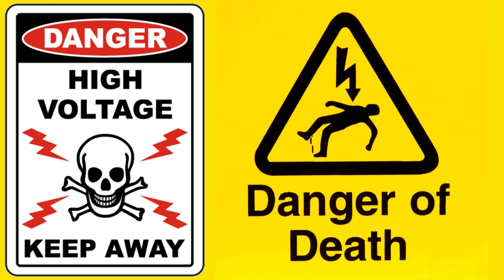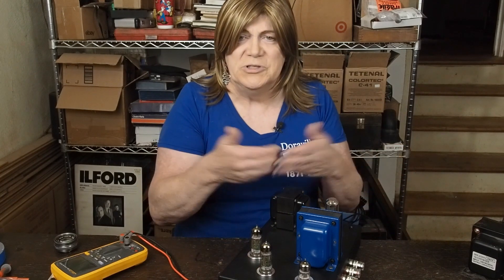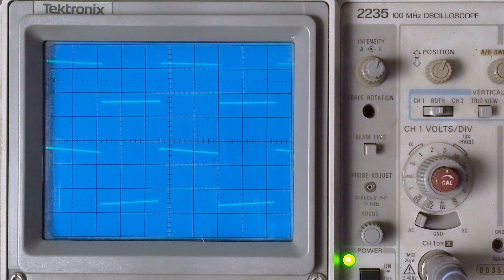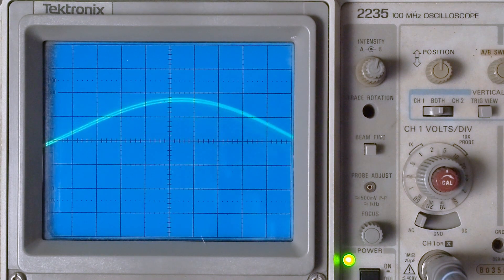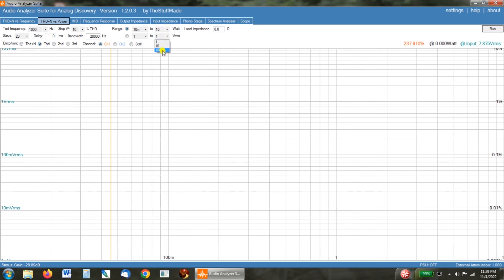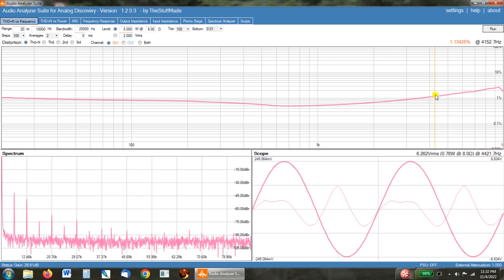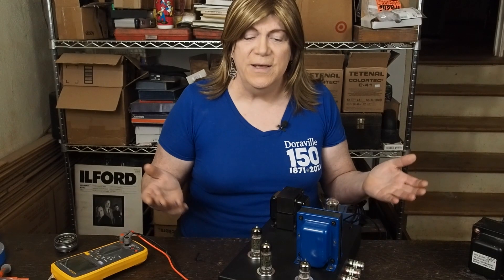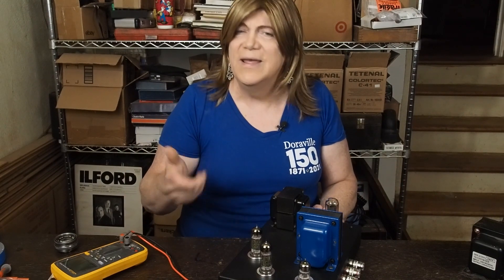Tubelab Monoblock: Found the Problem, Tests Good!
This video covers the correction of the problems shown in the last video, with 'scope and Audio Analyzer Suite test results. This thing is sounding good!

This is the first push pull vacuum tube amplifier on this channel and is a simple design created by George Anderson at Tube lab. This amp, the "Simple Push Pull" has a large following and while I haven't heard it, I have discovered that simple low parts count amps seem to also sound the best. I'm building this as a pair of monoblocks using decent parts.

Here he talks about the transformers etc. for this build.

I have a webpage up for this build showing the schematic as I plan to build it and a "basic BOM" to get you started on gathering parts.